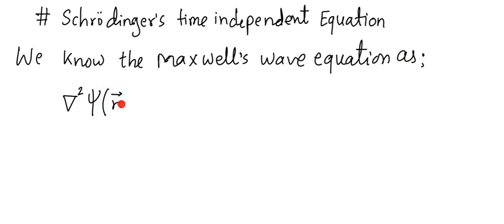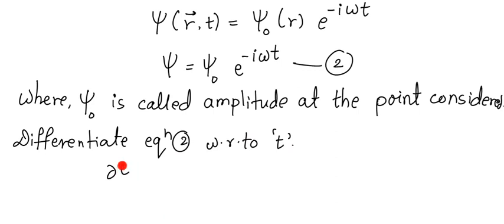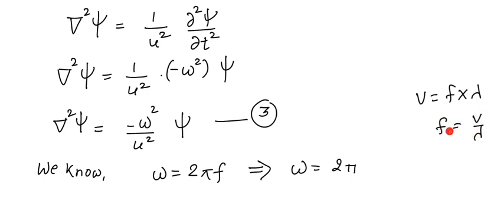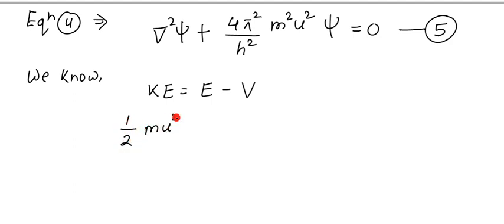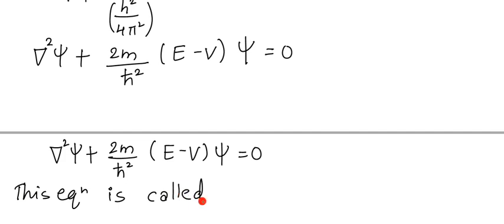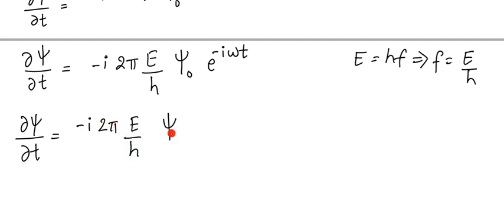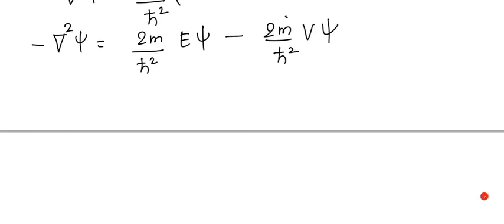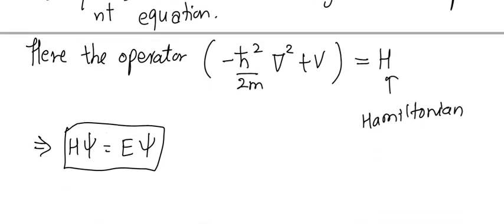Schrodinger's Equation || B.Sc. Fourth year || Quantum Mechanics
This video elaborates the Schrodinger's wave equation. Both Schrodinger's time independent and time dependent equations have been derived in easy steps. I hope if you follow steps as in video you can easily derive equation. Schrodinger's equation is very important in Quantum Mechanics as like Newton's law in Mechanics. Many mathematical formulations in Quantum Mechanics are based on Schrodinger equation.